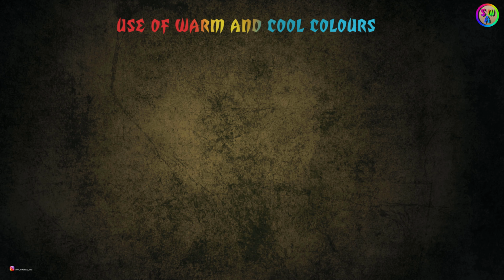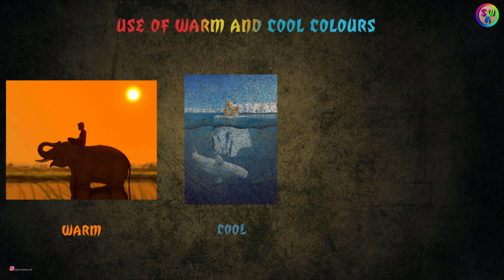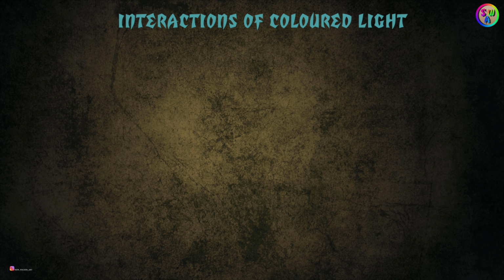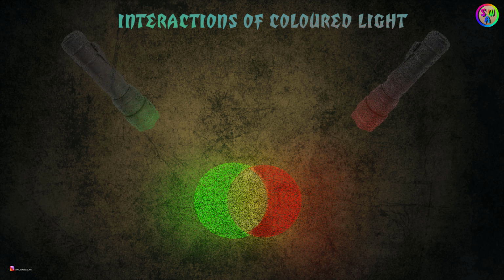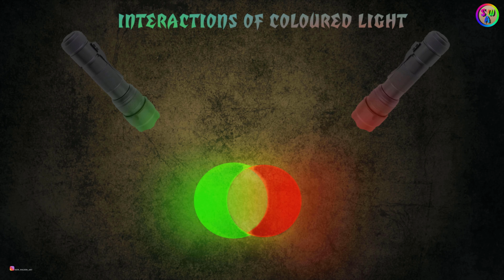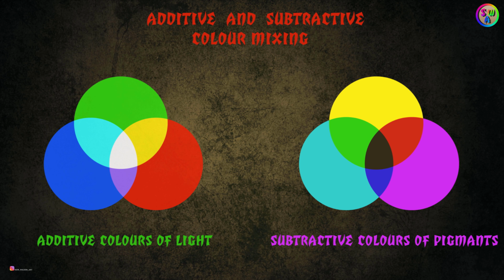Colour Theory lesson 4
Colour Theory lesson 4, colour relationships
Welcome to another of my quick art tutorial's, these lessons are to help any body understand art principles and techniques. Within this art tips video, I explain colour relationships, explanations include. The monochromatic colour scheme, Warm and cool colours and how to use them. The interactions of coloured light, an explanation of additive and subtractive colour mixing, complementary shadow colours and colour accents.  I will also be releasing many practical lessons, with many different art mediums to help you create your own art. These are designed to be short and straight to the point, for those who know what it is they need to help them discover and nurture their talent and passion for art.

Etzy shop coming soon

Equipment used:
Wacom Cintique Tablet
Blue yeti microphone = Microphone

Software Used:
Hitfilm Express    = Video editor
Audacity                = Audio Recorder and mixer
Photoshop